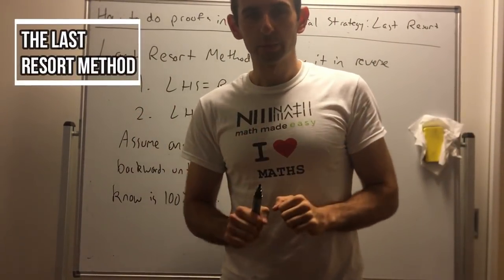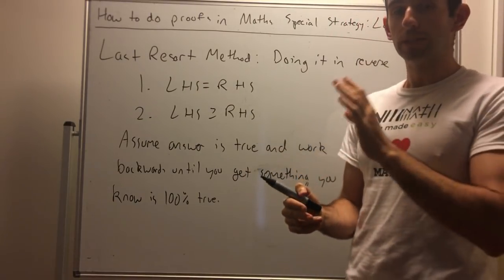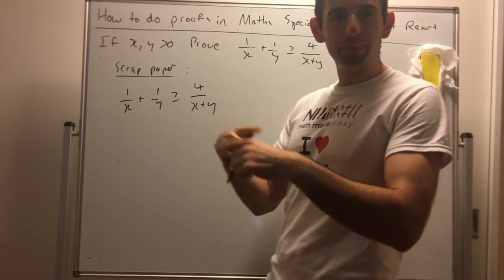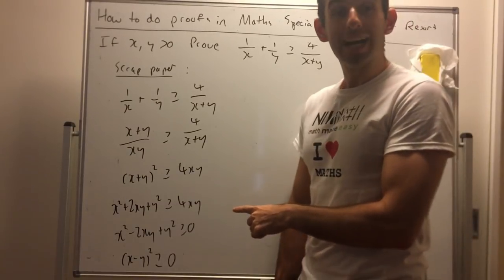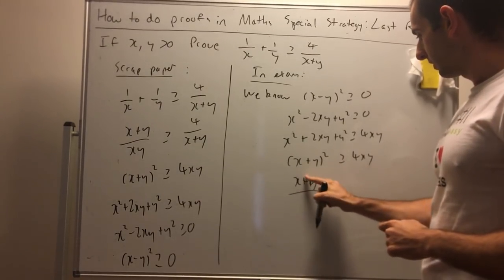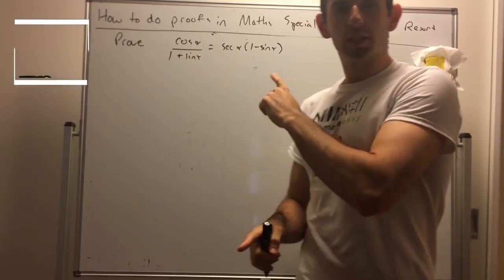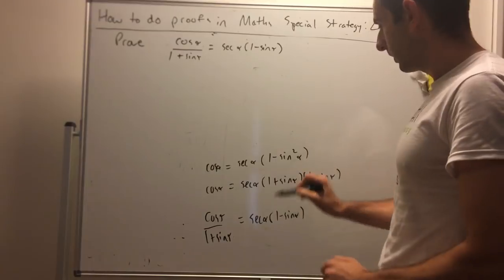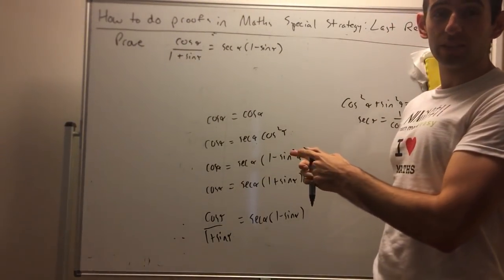HOW TO DO PROOFS IN MATHS EASILY SPECIAL STRATEGY LAST RESORT METHOD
Today I will show you how to do proofs in maths easily with this special strategy, but warning, this is a last resort method that will help you solve proofs in algebra, trigonometry and inequalities, so make sure to stick to the end to see how it’s applied in trig and algebra and why precaution is needed.

This last resort method works for most questions that requires you to either prove LHS = RHS or any inequality. So to use this last resort method you first assume the answer is true and manipulate it by working backwards until you get to a result you know is 100% true. Then you just need to rewrite the question backwards and that’s how you do the proof.

This method works as by doing it in reverse you see how the question is supposed to be done or one way to do it. But warning as you are not allowed to assume answers are true in maths then manipulate until you get something true. So I recommend doing it in on spare paper then in exam writing the proof the proper way. I call this a last resort method as it’s not the proper way to do proof questions for algebra, trigonometry or inequalities, but in an exam when you’re struggling and need those marks this strategy can save you and help you get those extra marks quick and easy!

Let’s now apply this method and see how it works!